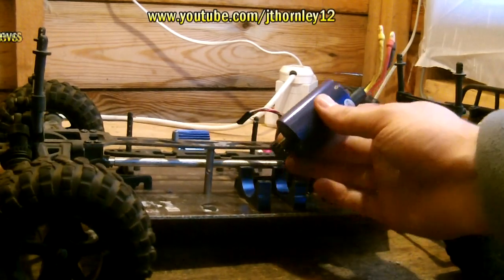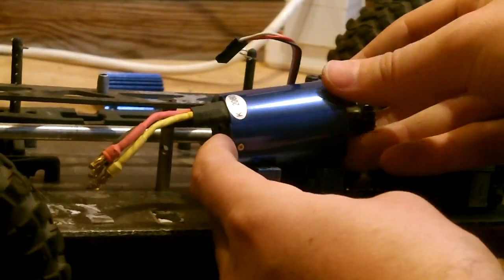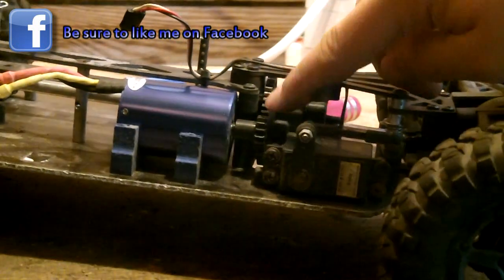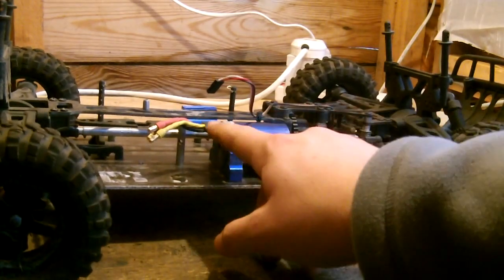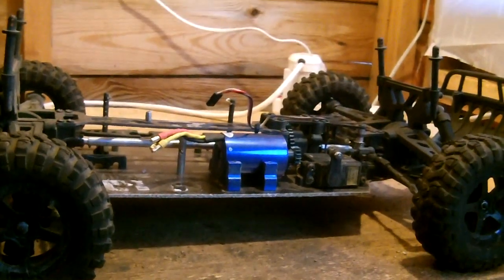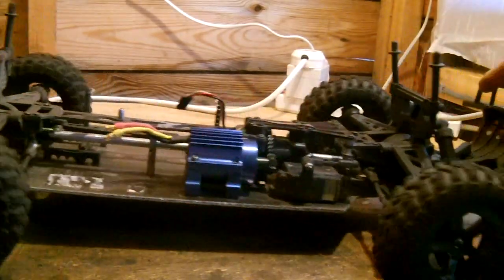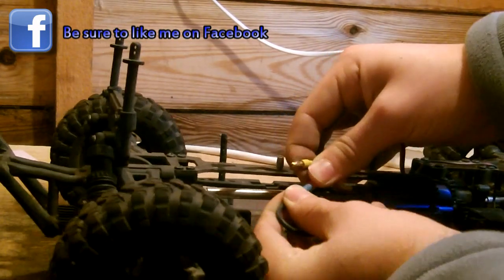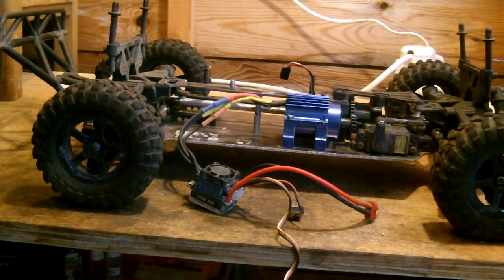How to install a Brushless motor into the ACME Trooper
As per a request, here is a video tutorial explaining how to install a brushless motor into this car, the ACME 1/10 Shortcourse Trooper. This thing Rips n Soon It will be returning to your Screens with a new, upgraded motor and ESC.
Thanks